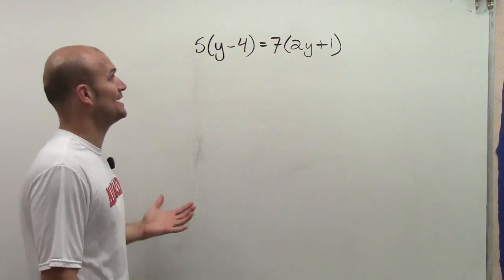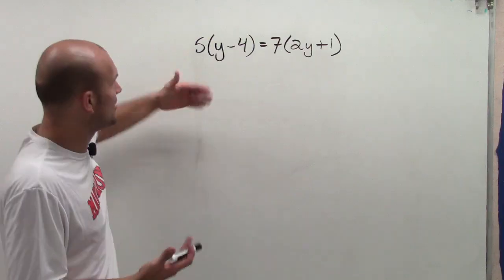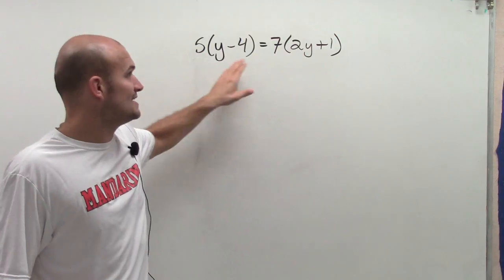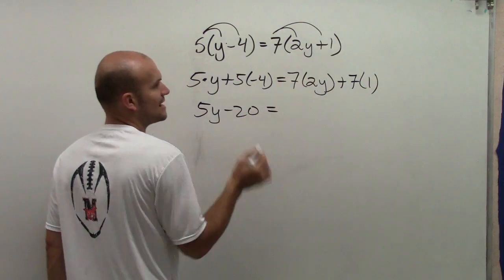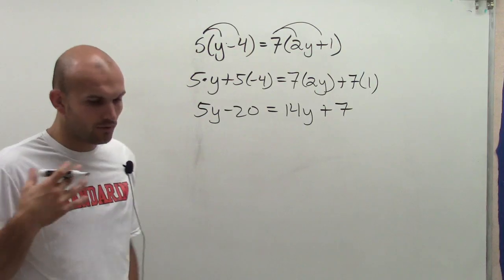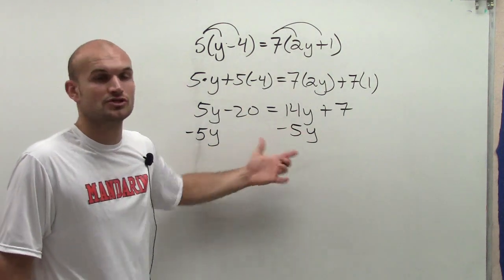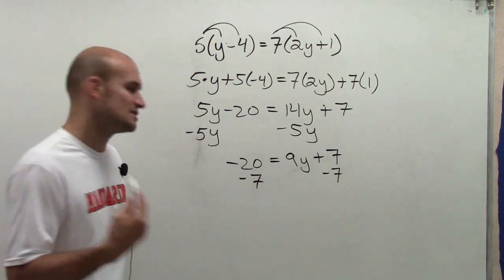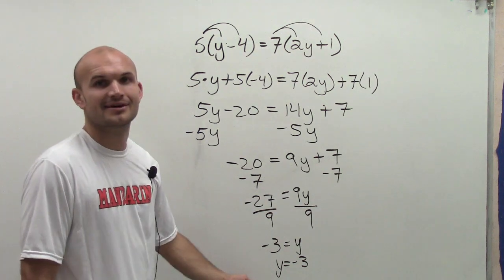Solving an equation with distributive property on both sides